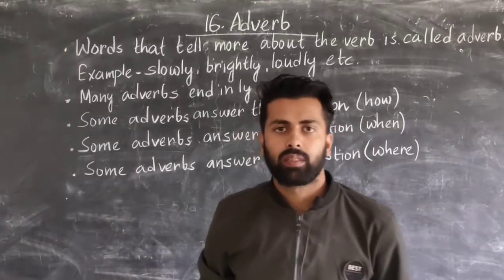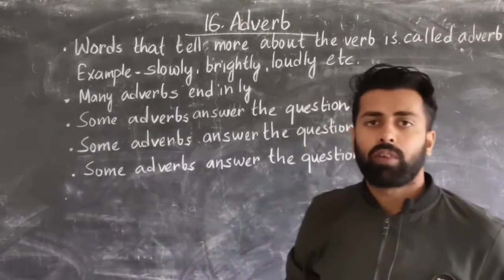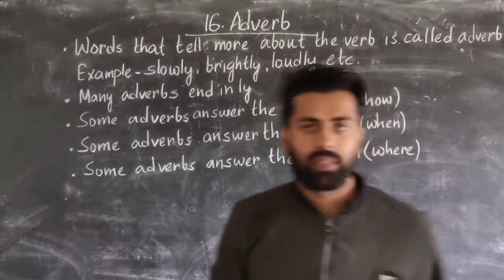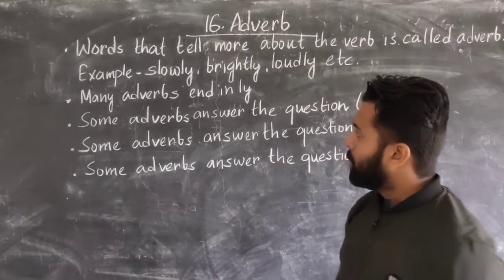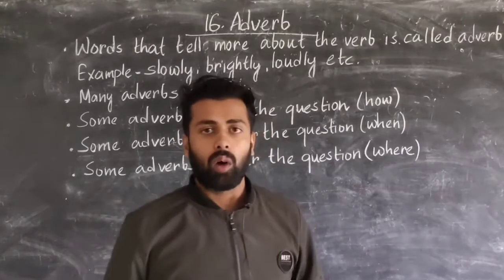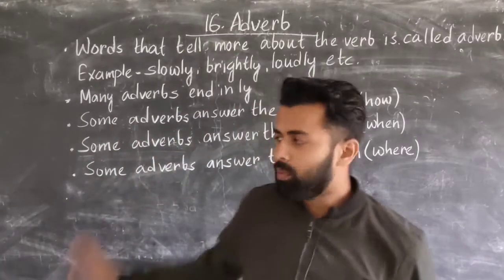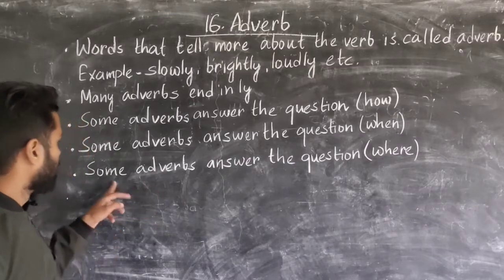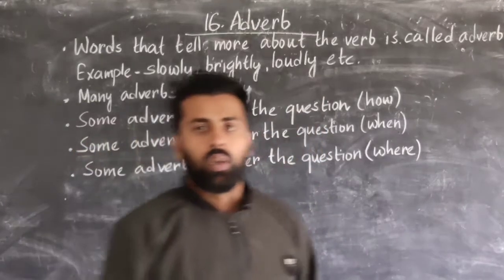Class III # English Language # Adverb